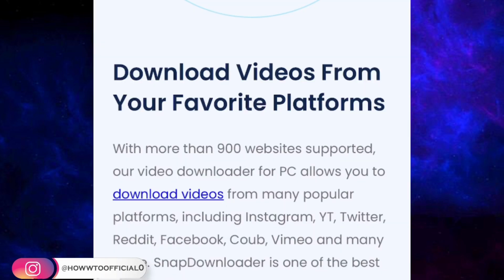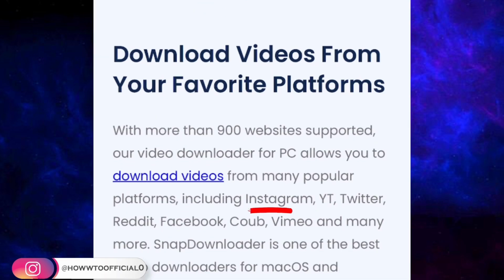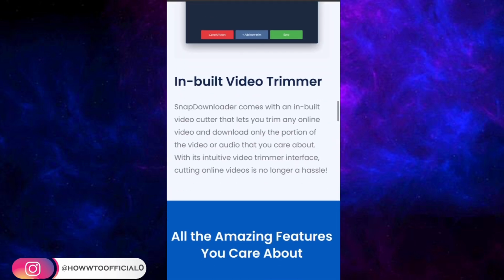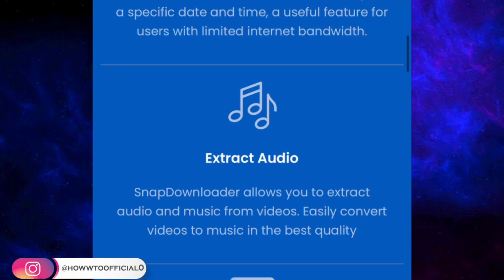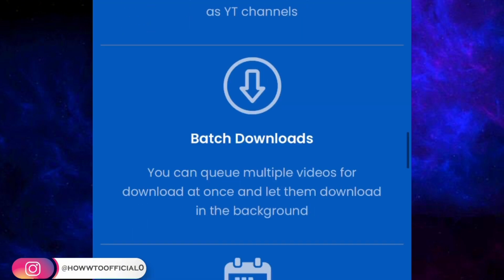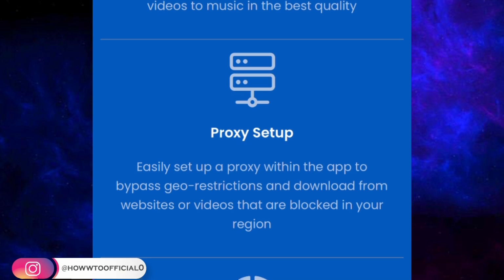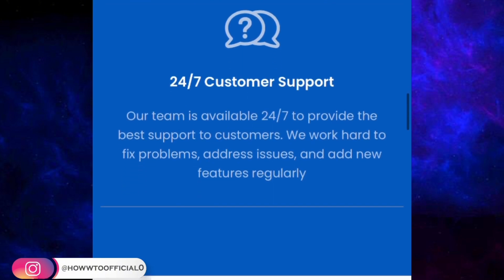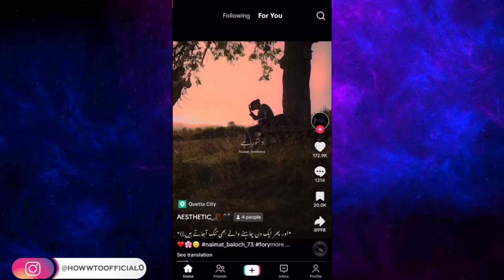(EASY) How To Download TikTok Videos WITHOUT Watermark 2024/2025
In this video, we guide you step-by-step on how to download TikTok videos without watermark in 2024/2025. If you're tired of having watermarks on your saved TikTok videos and want to share them without any branding, this tutorial will show you the best methods for without watermark TikTok video download. Whether you're looking to download video in TikTok for offline viewing or to repost without any watermarks, we've got you covered.

You'll learn various ways to download TikTok videos without watermark using different techniques, so you can choose the method that works best for you. Our guide is tailored to ensure that anyone can follow along and download TikTok video easily, even if you're new to this process.

We also cover how to download TikTok video without watermark directly from the app or using third-party tools. These methods will work for both Android and iPhone users, ensuring everyone can download TikTok content seamlessly.

If you’ve been searching for ways to download TikTok video without watermark or wondering how to TikTok video download without any branding, this is the video for you.